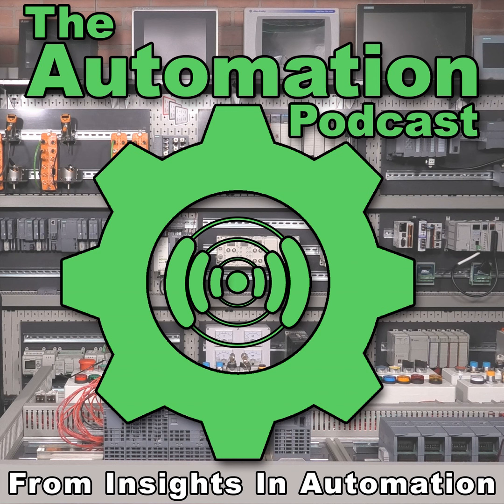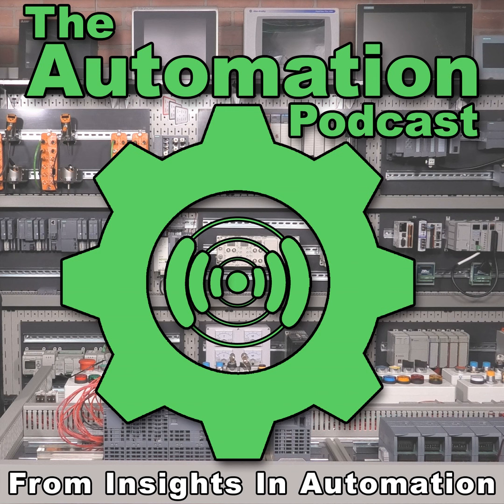FactoryStudio and FrameworX (P65)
Shawn's guests this week are Marc Taccolini and Harry McCollum of TATSoft who come on to tell us about the FrameworX in episode 65 of The Automation Podcast.